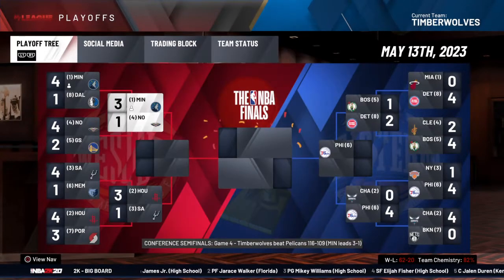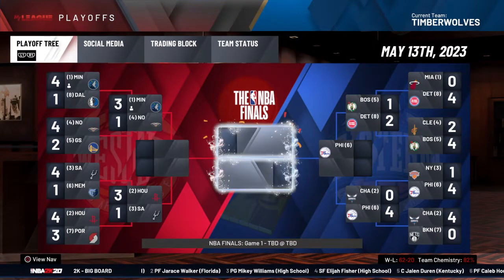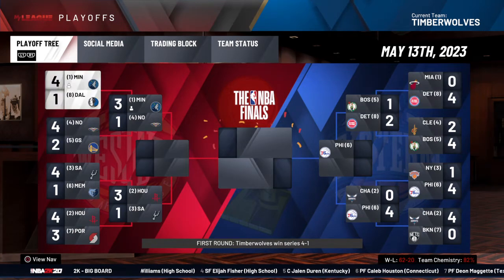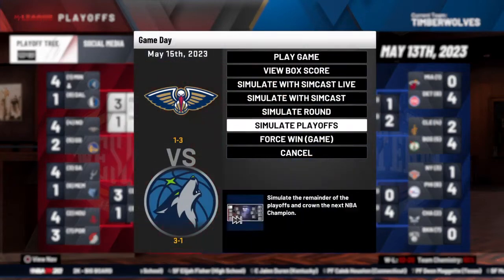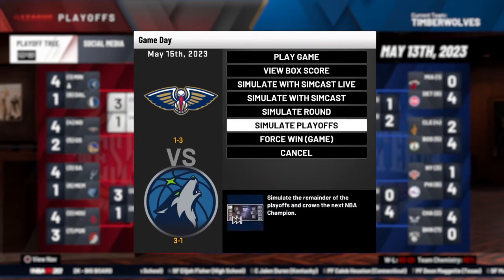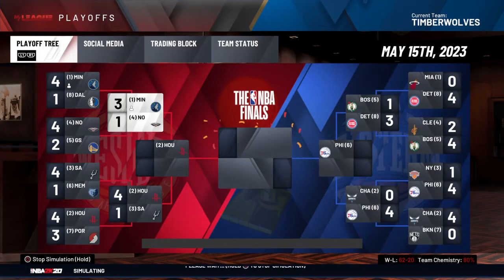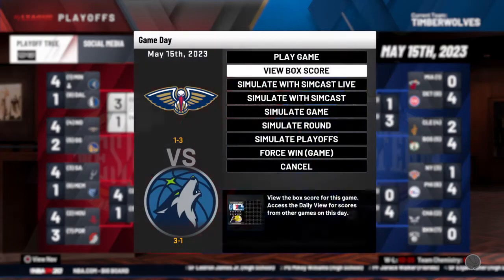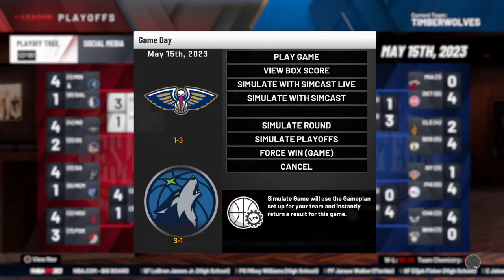How to Simulate Games in NBA2K20 MyLeague